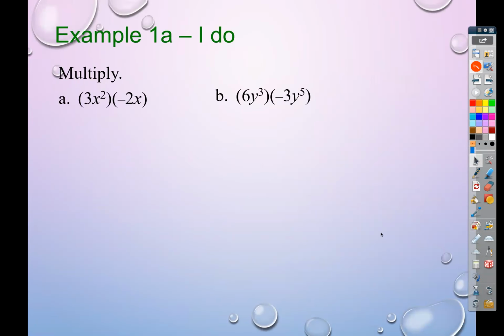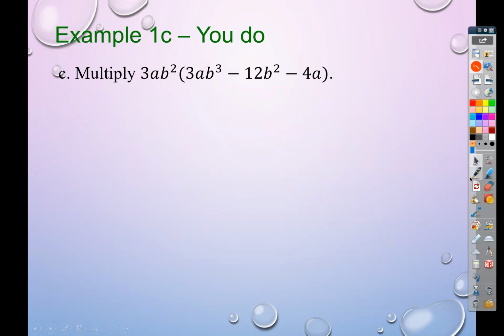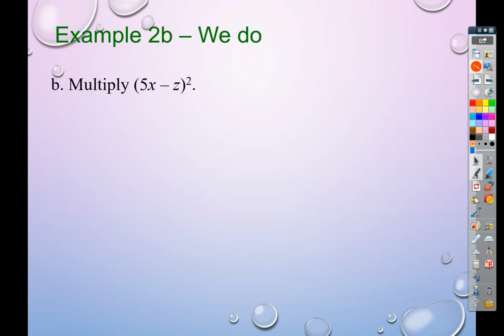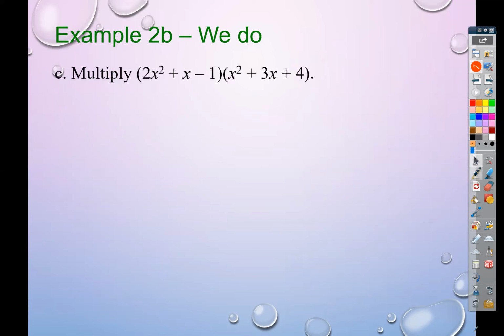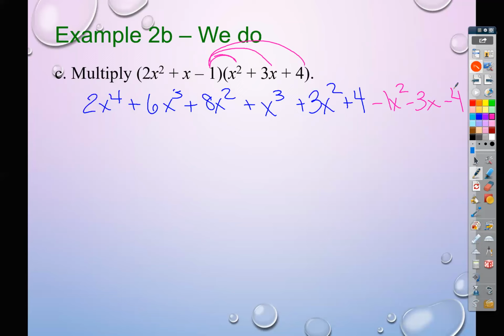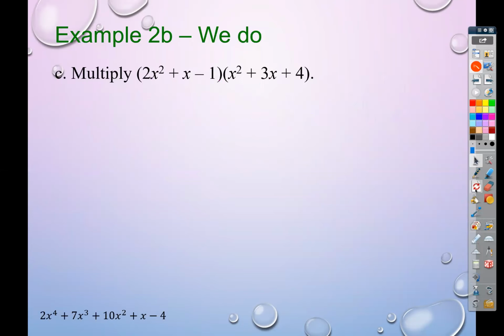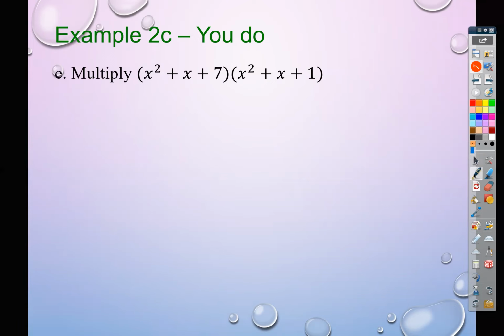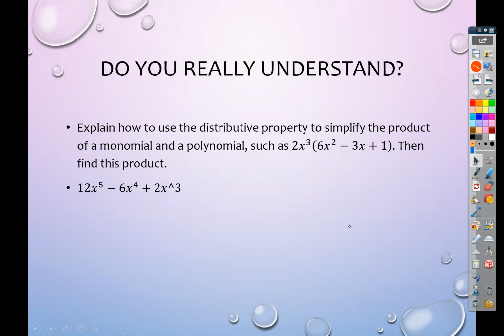Multiplying Polynomials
Algebra @hollyleblanc8097